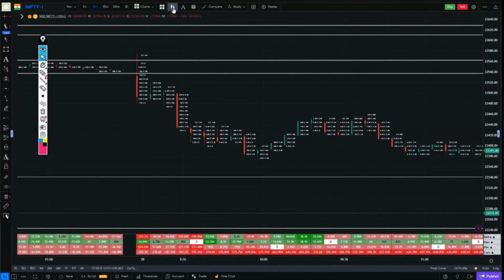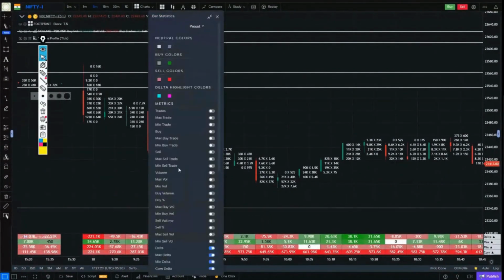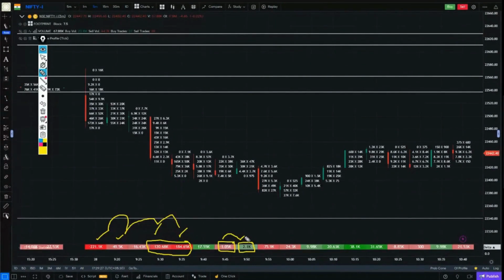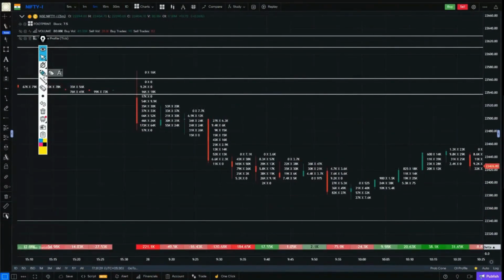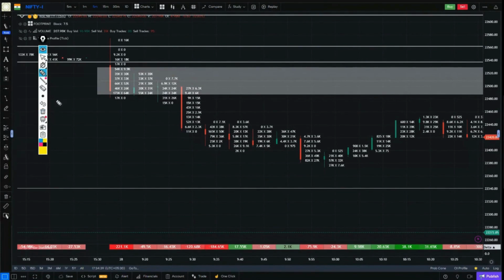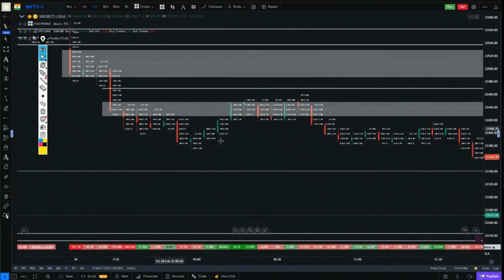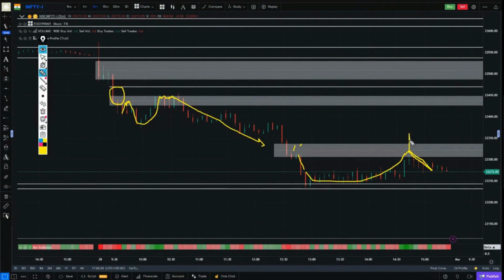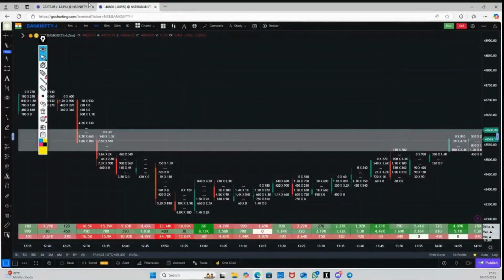Daily Order Flow Insights | Recorded GoCharting Webinar | [28th Feb 2025]